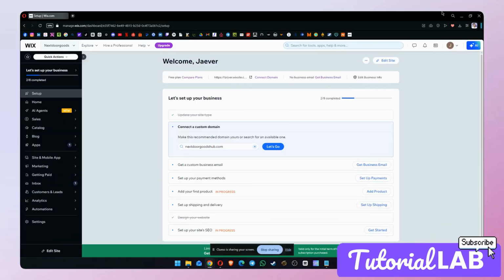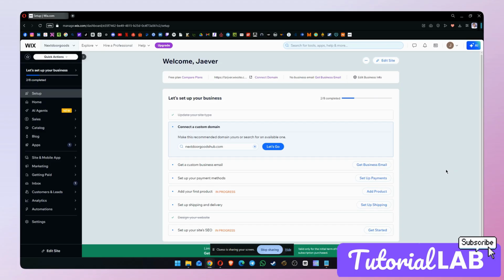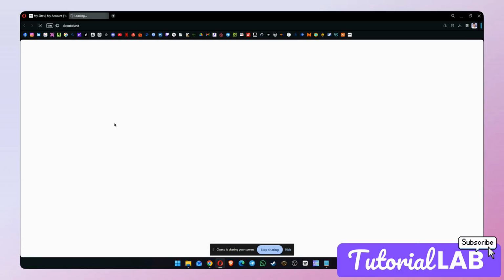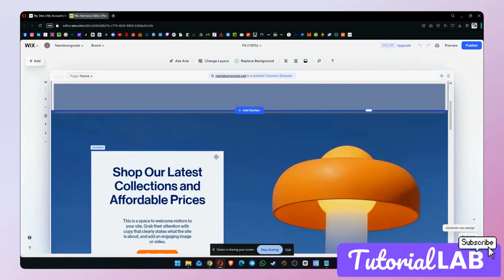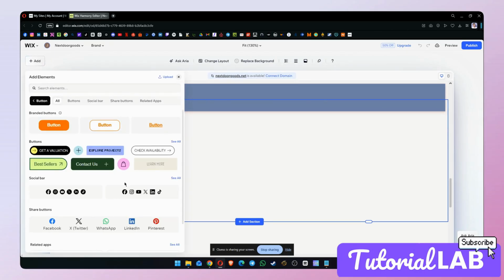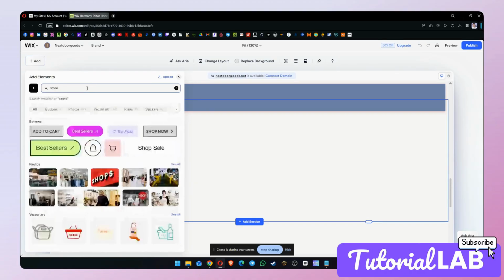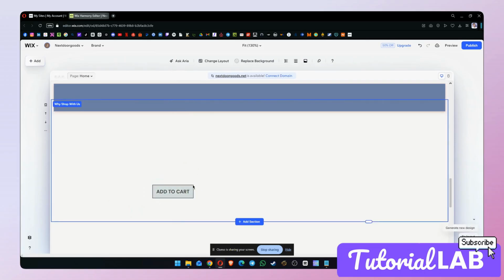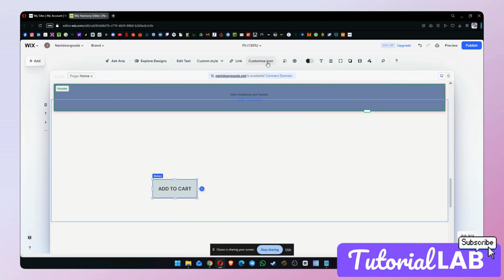How To Make Add To Cart In Wix (Step By Step)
How To Make Add To Cart In Wix

Hello everyone! In this tutorial, I’ll show you exactly "How To Make Add To Cart In Wix" so your online store visitors can easily purchase products. If you’ve been searching for ways to add to cart in Wix, create or customize add to cart button Wix, or manage Wix add to cart functionality, this beginner-friendly guide will walk you through the process step by step.

We’ll go through adding products to your store, inserting an Add to Cart button, customizing its design, and configuring cart settings to ensure a smooth shopping experience. You’ll also learn tips for optimizing your buttons for better user engagement and conversions.

By the end of this guide, you’ll confidently know how to make and customize an Add to Cart button in Wix. This will help you boost sales, improve user experience, and manage your online store efficiently.